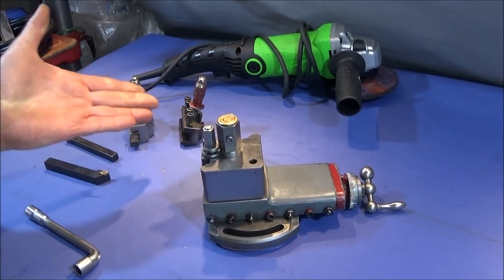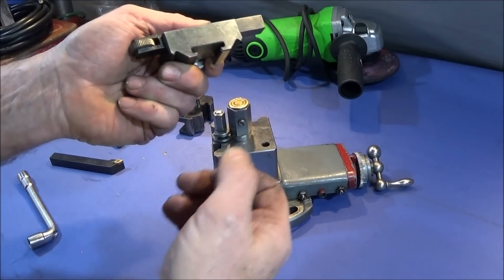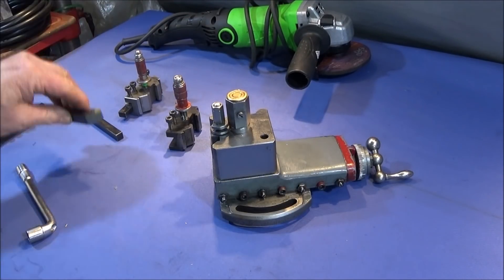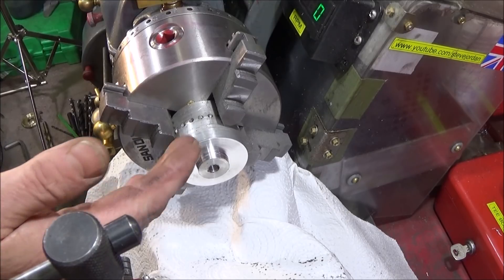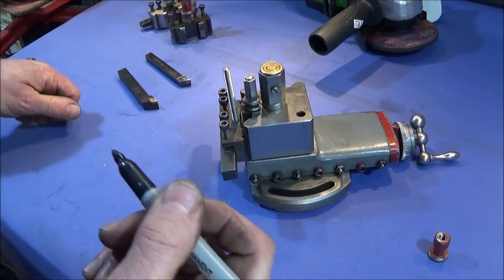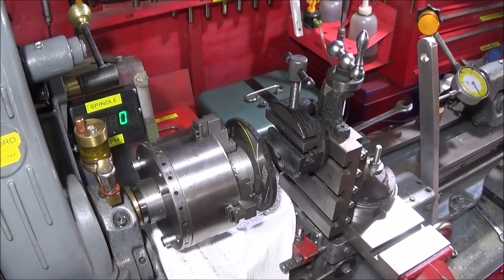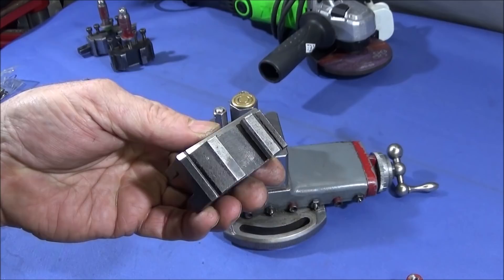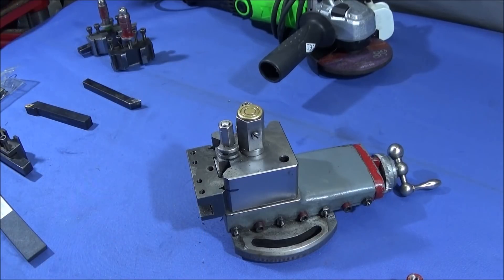Easy Method Of Modifying Myford Dixon Quick-Change Tool Holders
See this new very easy method I used to modify the Dixon tool holders so that one can use larger shank turning tools on the Myford lathes.